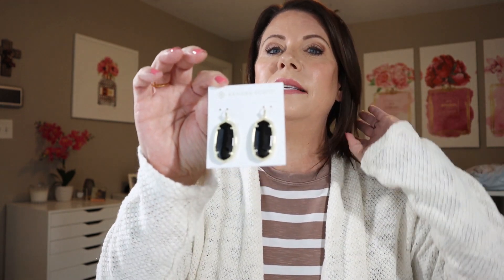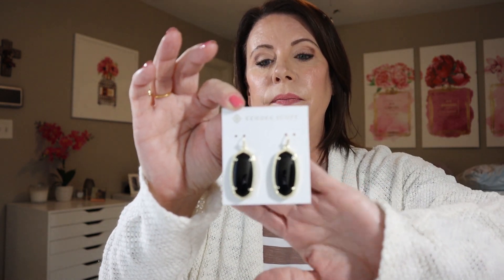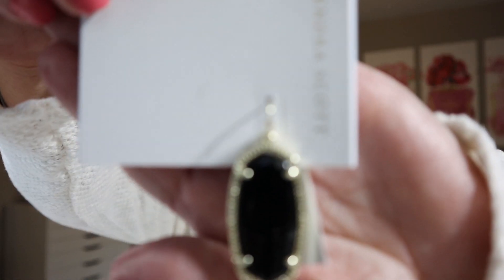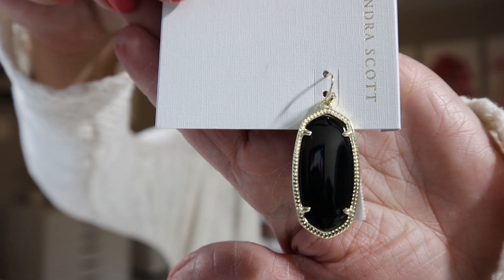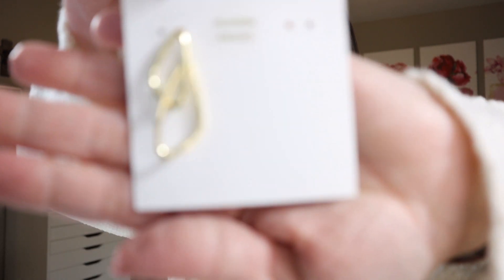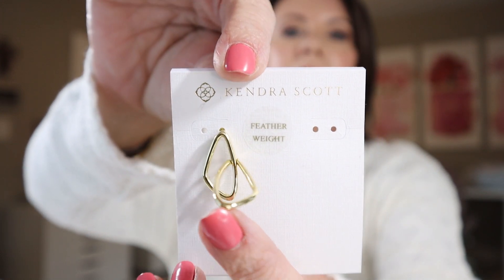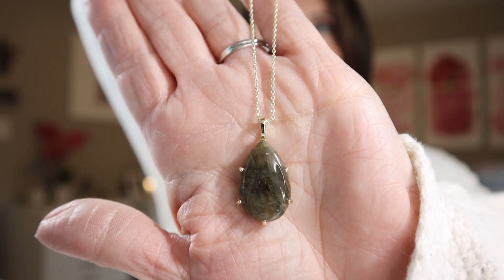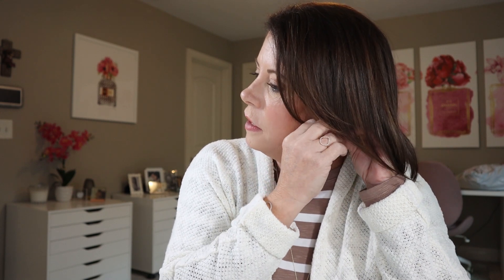Rocks Box Oct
Hey! It's Heather :)
I have a quick Rocks Box today. I really thought I wanted the black earrings, but I didn't feel the same way about them this time. I thin it was the hair color!
~I hope you have a Happy Friday!~
HEATHERTBFF65